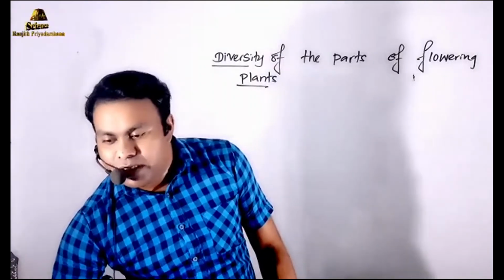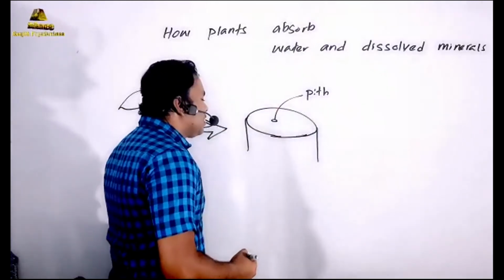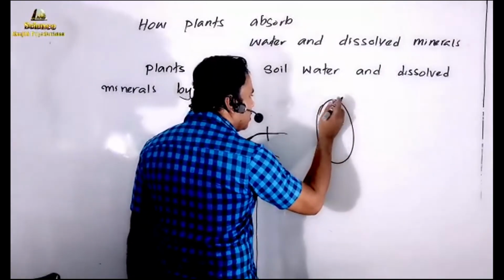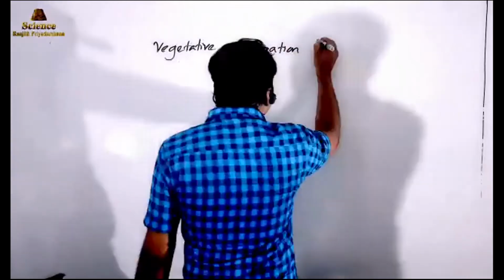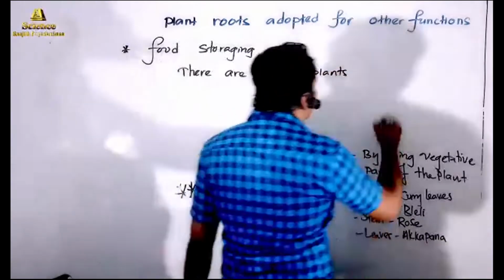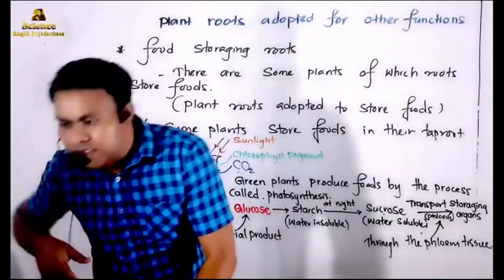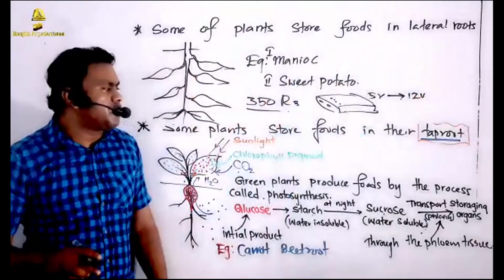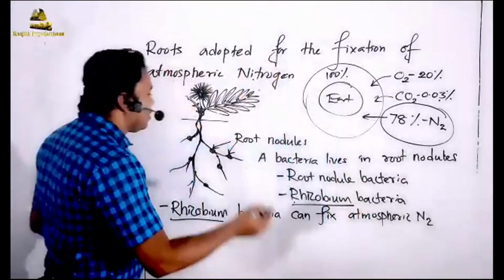Science Thursday class grade 07 2022 Plant Diversity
This class was interrupted with a power failure but managed with Low light under with a power backup.
-Grade
-and school